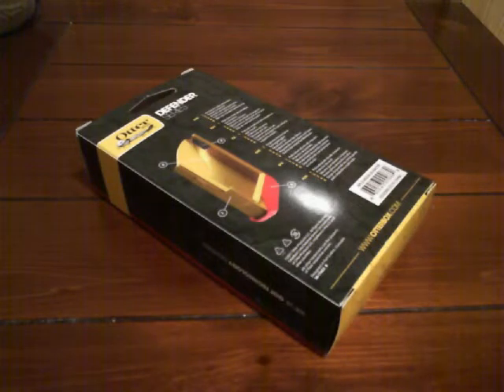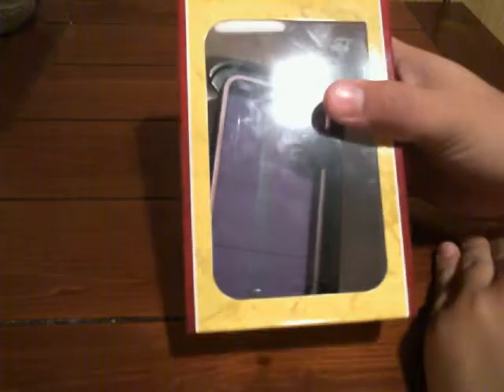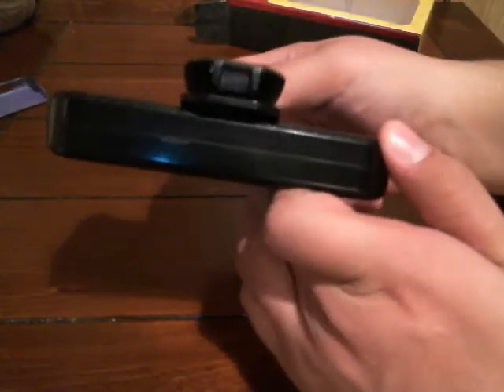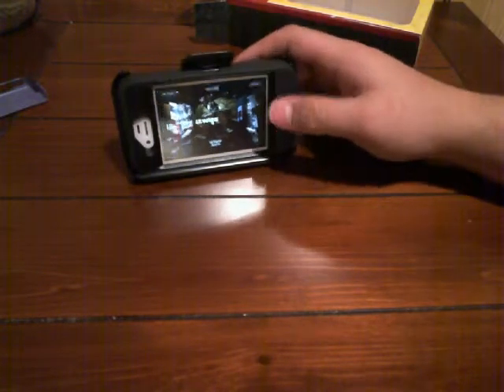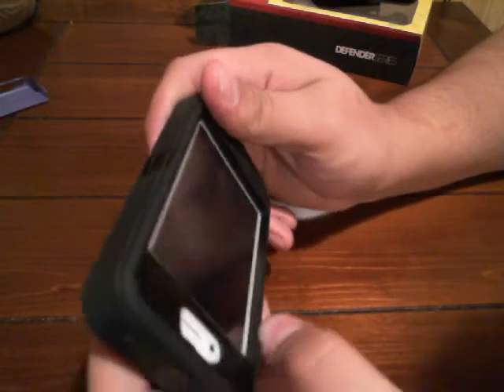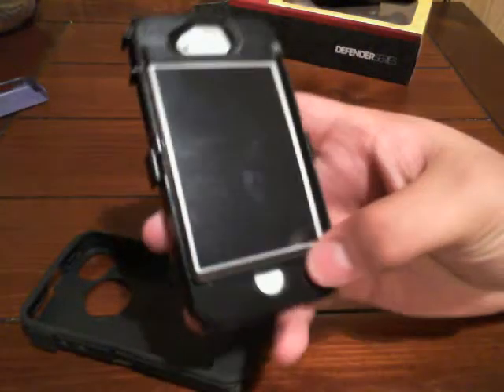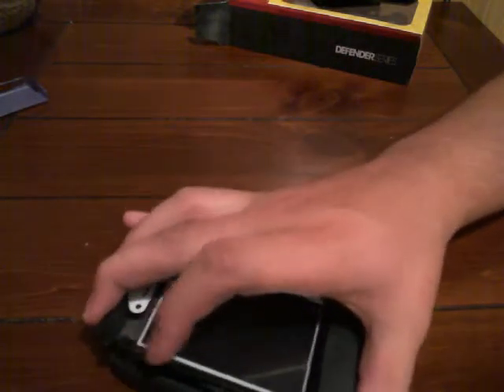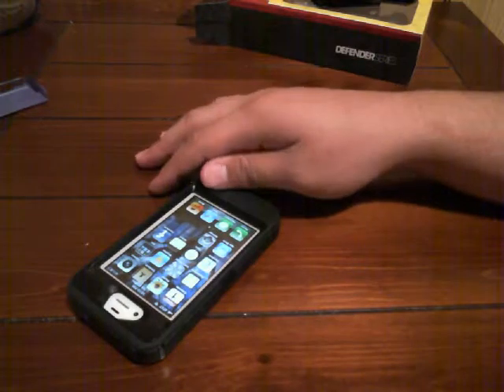Otterbox Defender Series iPhone 4S Review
Today i'm doing a review on my Otterbox Defender Series case. I got this at my local BestBuy for $50 plus state tax. But i recommend this case to everyone. Sorry i really didnt do a good review on this one. I just showed it. But i honestly love this case.

Please comment and ask questions. I will answer them.